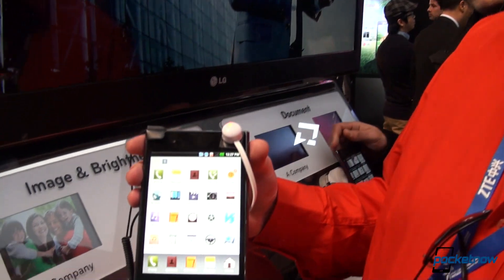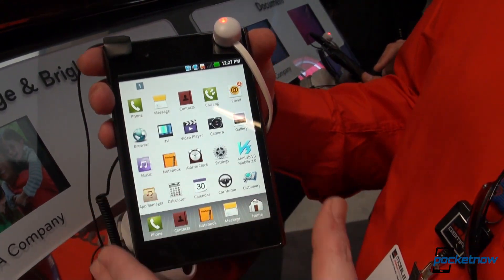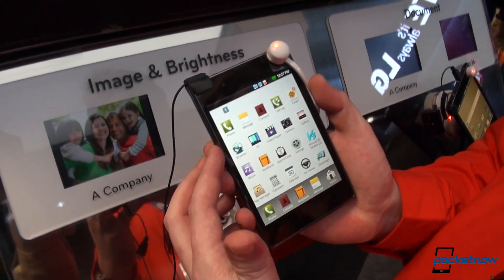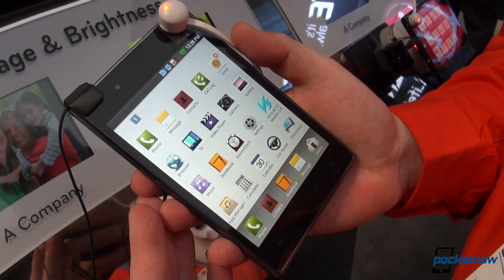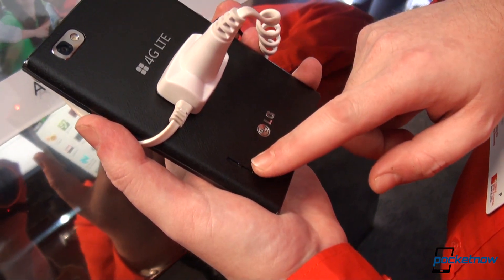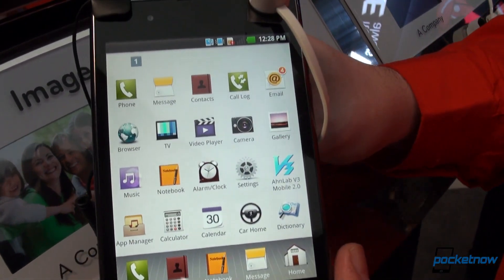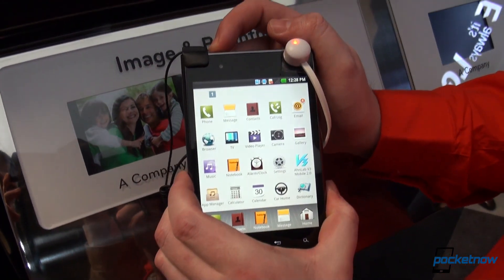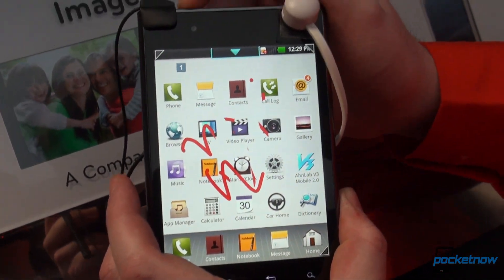MWC: LG Optimus Vu Hands-On | Pocketnow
MWC 2012 Live Coverage: Watch our hands-on video of the LG Optimus Vu, which proves to be a good contender against the Samsung Galaxy Note, except for the rough edges.